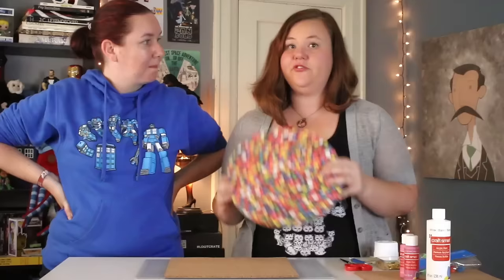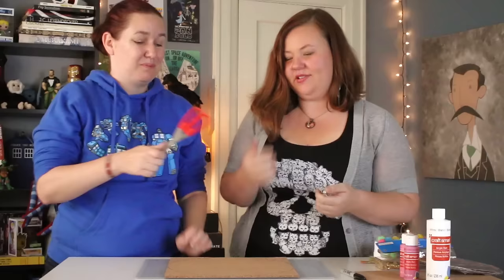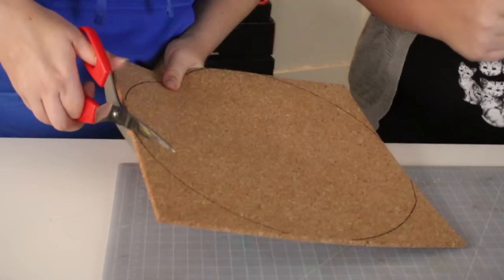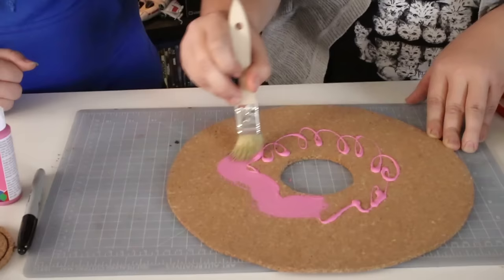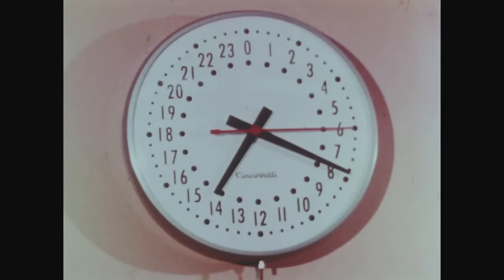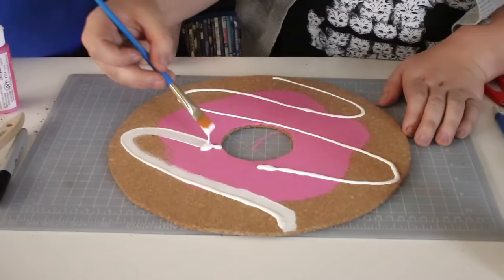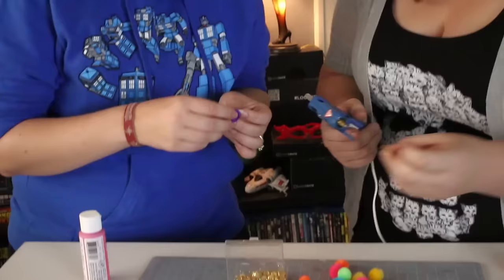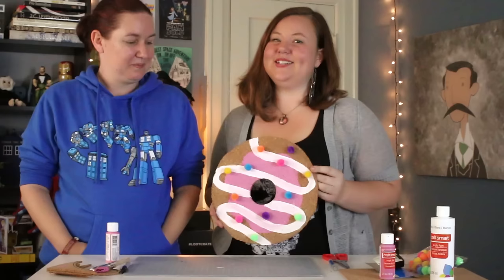DIY Donut Corkboard with Katie Moest - Behind the Pixie Dust Episode 4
Come see some of the magic of IAWTV Award-Winning Production Designer Katie Moest as she teaches us some totally cool prop making techniques!

Five episodes leading up to the release of Season Two of "The New Adventures of Peter and Wendy!"

Today? Katie teaches us how to make a delicious looking corkboard that is shaped like a donut!